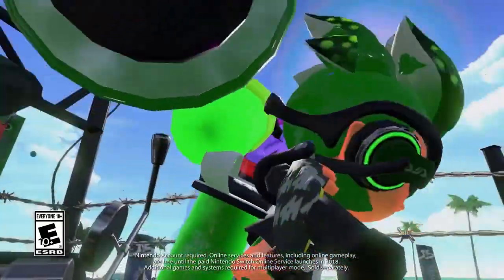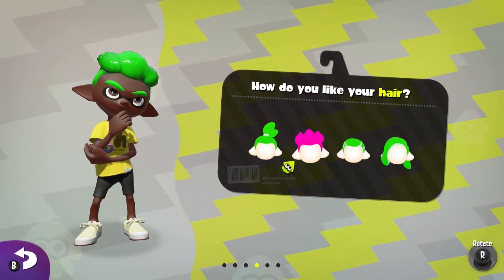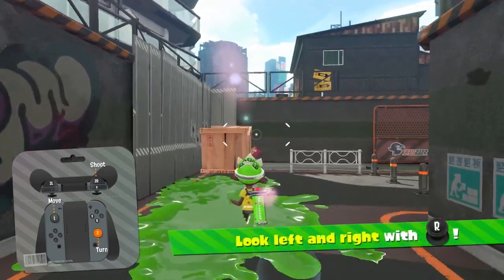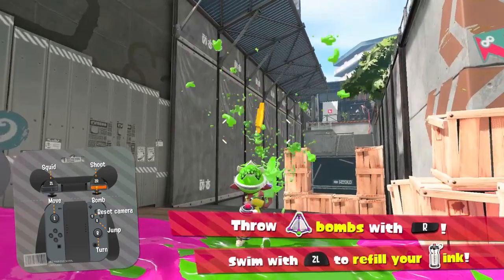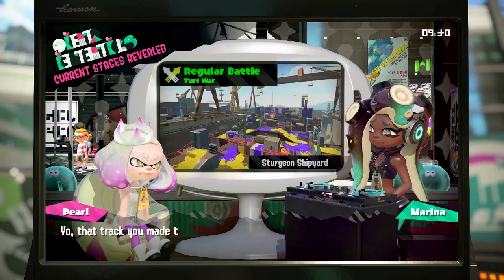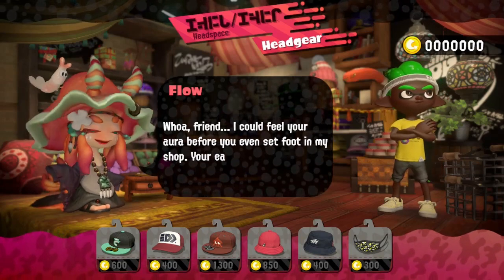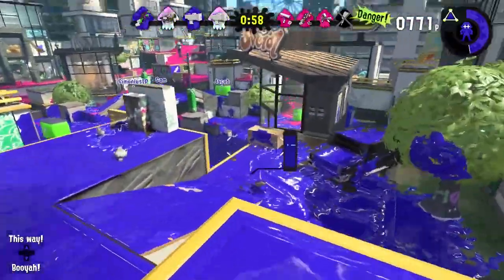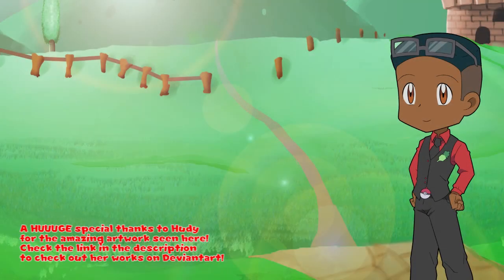Splatoon 2: The (Eccentric) Fool's Guide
How to Play Splatoon 2 (From the perspective from a silly eccentric)
(i promise the next video wont take 11 months)

Special fantastic thanks to Pink Hudy AKA Red Hoshi, the artist of my likeness in the video! She did an absolutely brilliant job; please make sure you check her out at DeviantArt, her art is SOO GOOD

If you wanna help me grow, consider sharing the video!